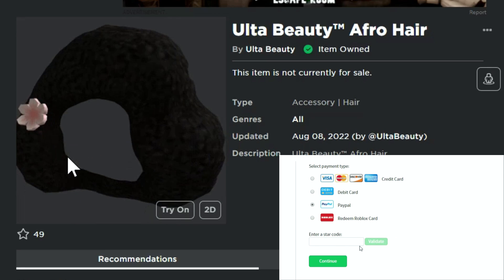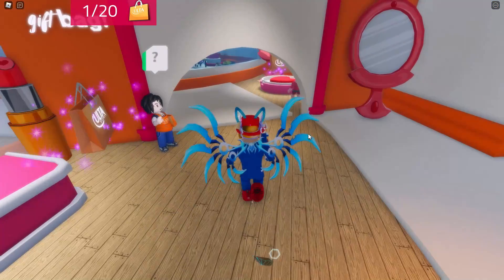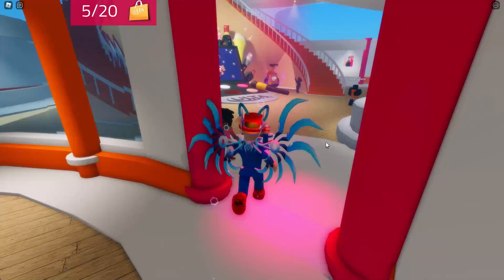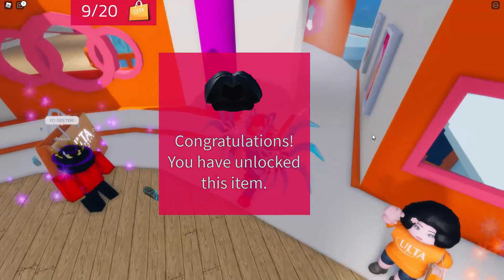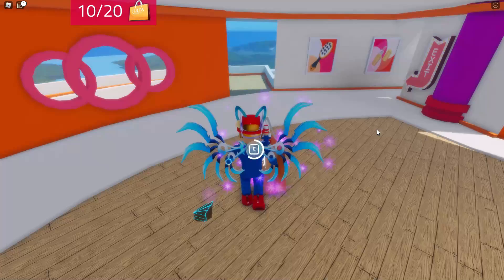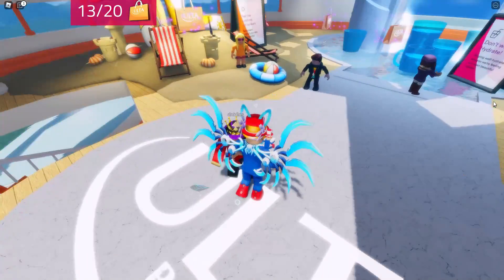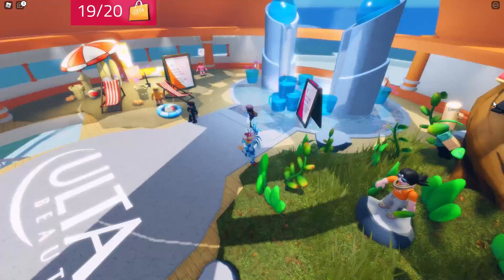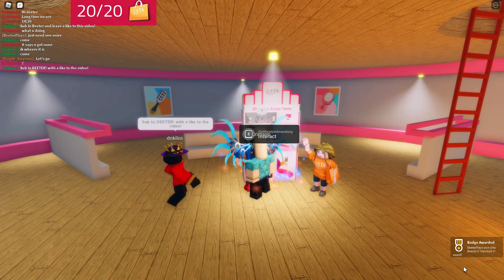*FREE ITEMS* How To Get Ulta Beauty™ Afro Hair and Apron on Roblox - FREE UGC